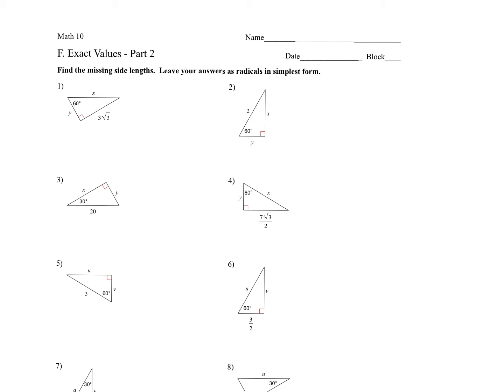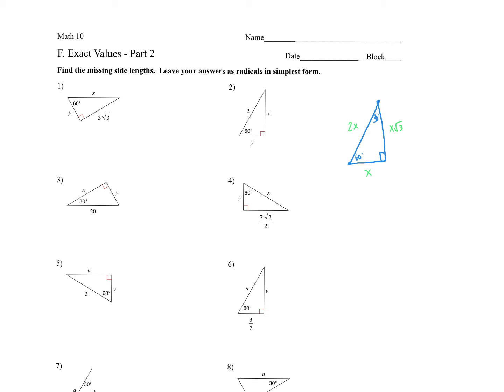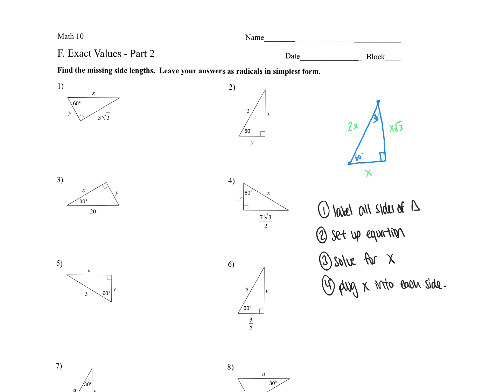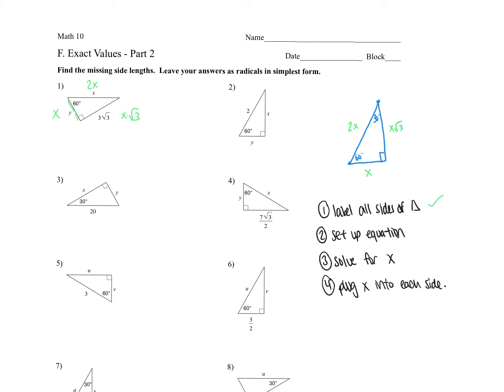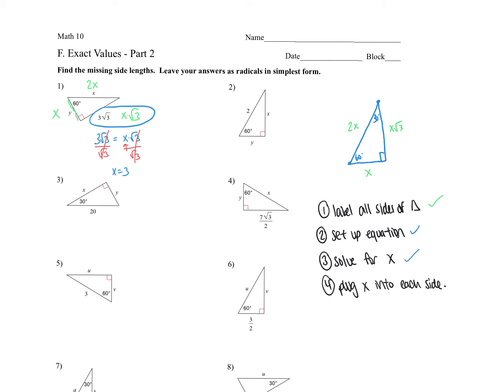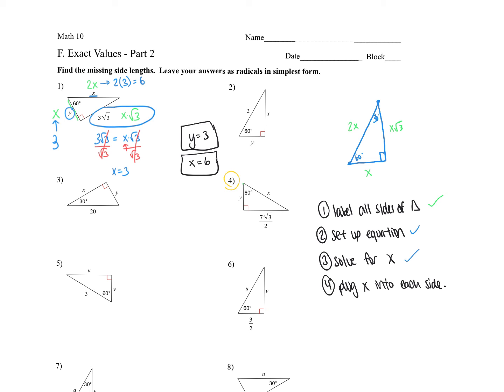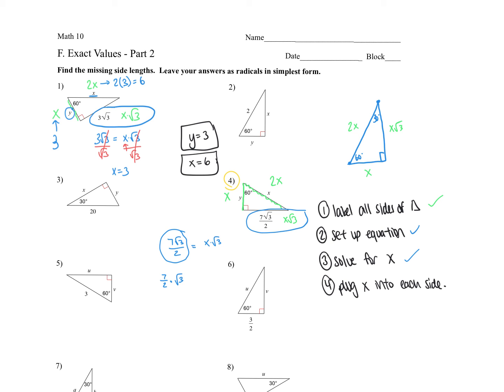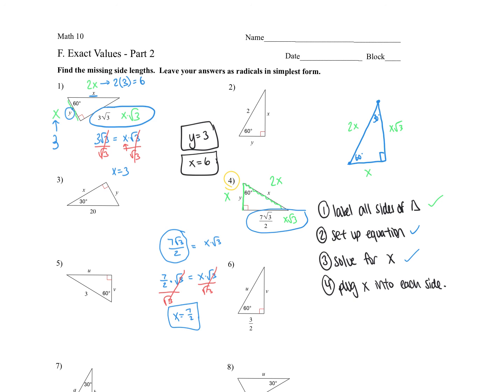F. Exact Values - Part 2 - HW #1 & #4